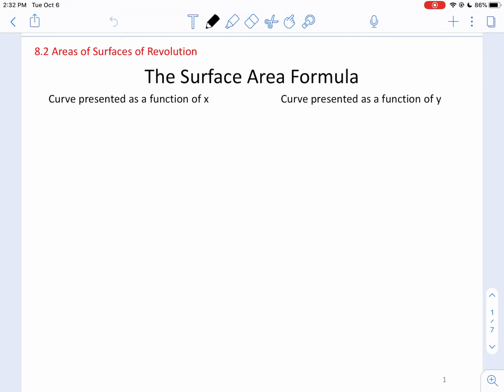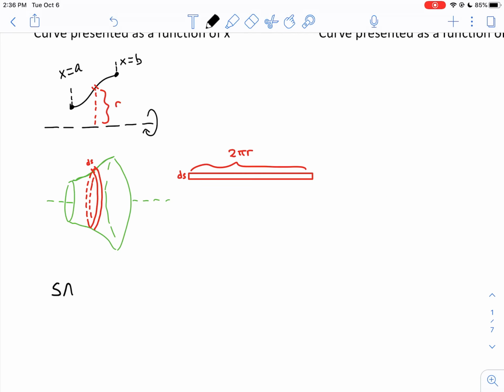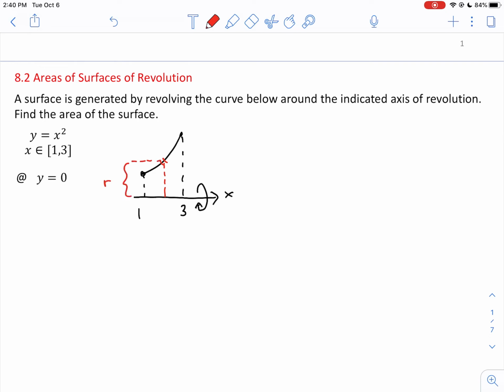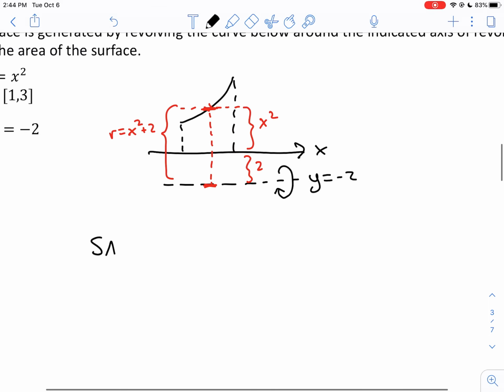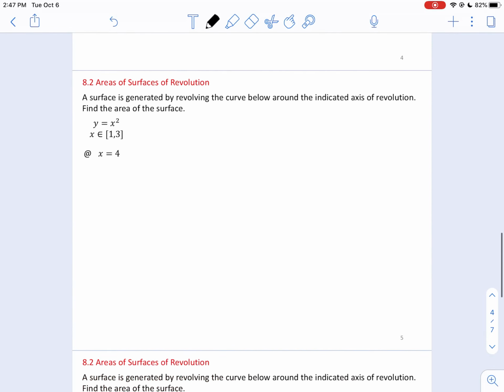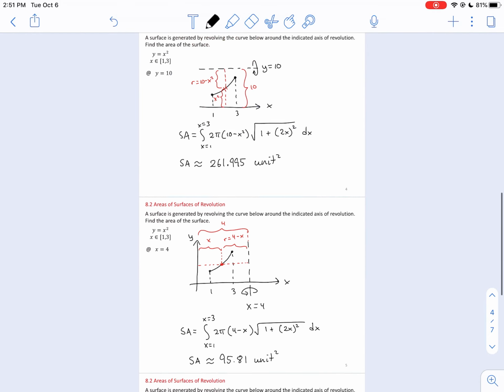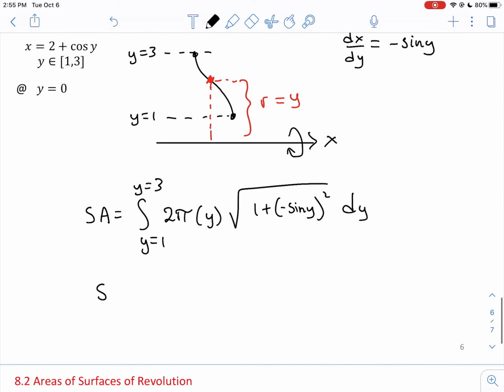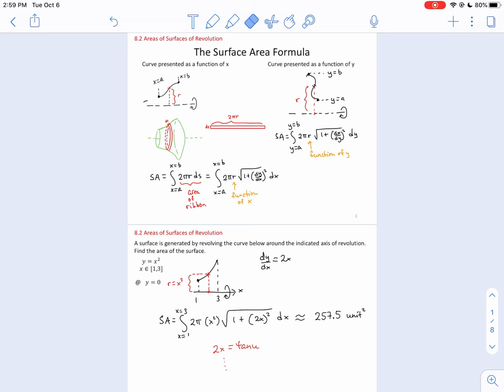Calculus 2: Surface Area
Discusses how to use integration to find the area of a surface generated by revolving a curve around an axis of revolution. Includes examples where the curves are presented as functions of x and examples where the curves are presented as functions of y, and illustrates in each case how to set up the integrals for both horizontal and vertical axes of revolution.

0:00 Page 1 Surface area formulas
3:21 Page 2 Revolve around y=0 (integration in terms of x)
4:44 Page 3 Revolve around y=-2 (integration in terms of x)
6:11 Page 4 Revolve around y=10 (integration in terms of x)
7:17 Page 5 Revolve around x=4 (integration in terms of x)
9:30 Page 6 Revolve around y=0 (integration in terms of y)
10:59 Page 7 Revolve around x=-1 (integration in terms of y)